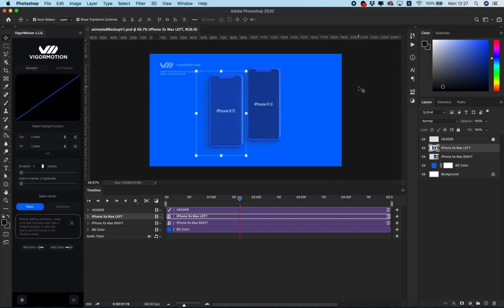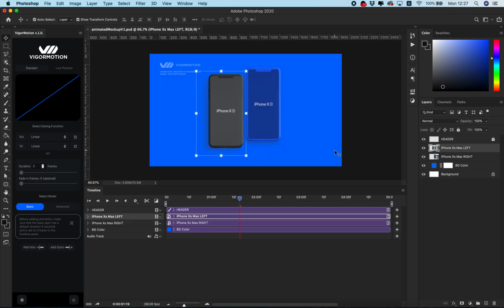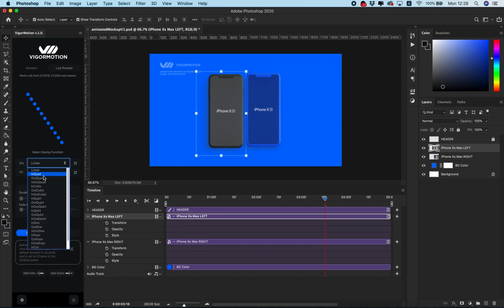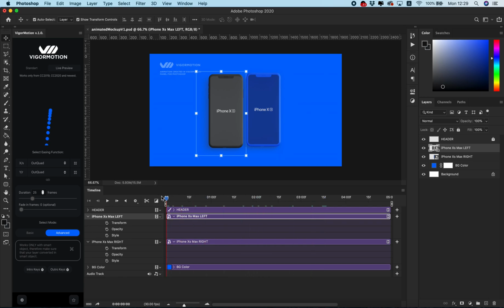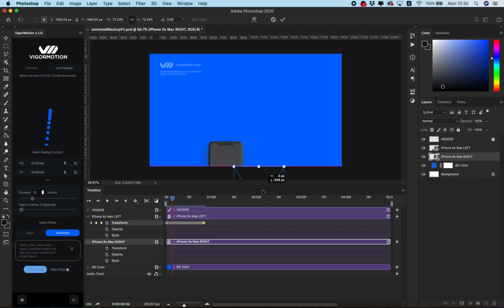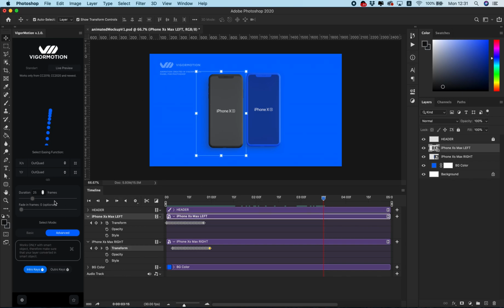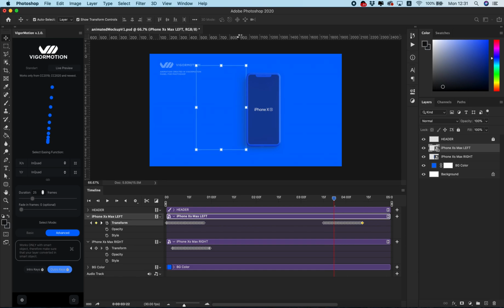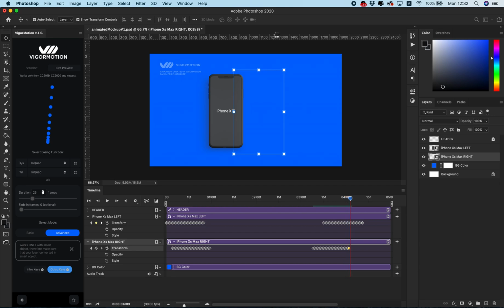How to create animated mock-ups in Photoshop and edit the final results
In this video, we will learn how to create animated mockups and add your own animation. Also below you will find a link to download the Animated iPhone Xs mockup for free.